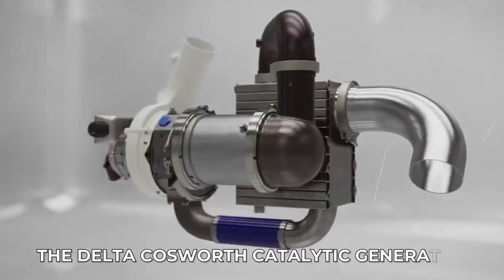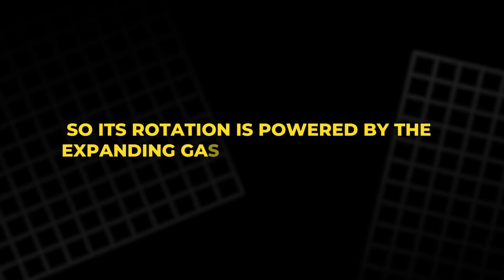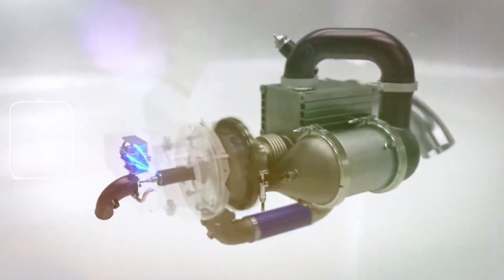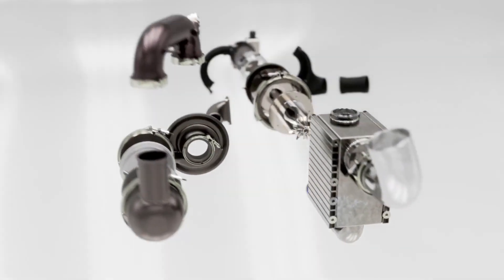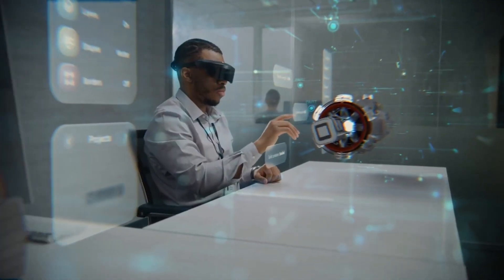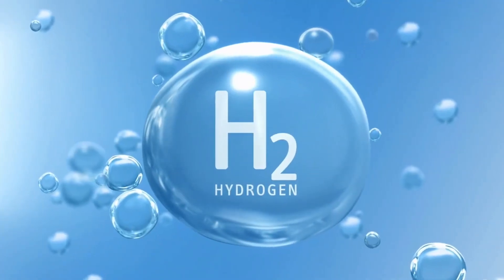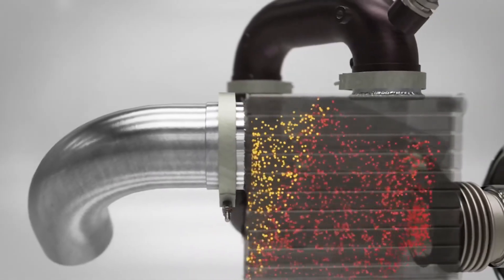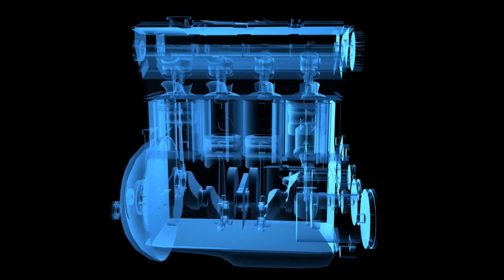CAT GEN Explained: The Ultra-Efficient Catalytic Generator Transforming Clean Power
The Delta Cosworth CAT Gen is a next-generation catalytic generator designed to deliver clean, efficient, and flexible power for today’s and tomorrow’s electrification needs. Unlike traditional engines, the CAT Gen runs a smooth catalytic reaction instead of a flame, resulting in lower emissions, reduced noise, and higher efficiency.

In this video, we break down how the CAT Gen works from intake to exhaust — including its compressor, turbine, recuperator, catalyst zone, and high-speed 35 kW generator.

🔥 What Makes the CAT Gen Unique?

Catalytic reaction — no open flame, no combustion spikes

Fuel-agnostic: works with liquid & gaseous fuels, including future clean fuels

Recuperator heat-recovery system that captures exhaust heat

High-speed turbine spinning up to 110,000 RPM

Compact, quiet, low-vibration design

Extremely high efficiency due to reclaimed thermal energy

⚙️ How the CAT Gen Works (Simplified)

Air intake → enters high-speed compressor

Compression → air becomes hot & dense

Recuperator → exhaust heat preheats compressed air

Catalyst zone → fuel reacts on catalyst (not a flame), reaching ~1050°C

Turbine → expanding gases spin turbine at 110,000 RPM

Generator → converts mechanical rotation into 35 kW of electricity

Heat recovery → exhaust re-enters recuperator, leaving at only ~350°C

🌍 Applications Across Industries

Electric vehicle range extenders

Aerospace: drones, air taxis, hybrid aircraft

Construction & mining: clean onsite power

Emergency response and disaster zones

Remote communities & microgrids

Industrial machines and mobile equipment

As industries shift toward electrification and cleaner energy, the CAT Gen acts as a crucial bridge technology. It runs cleaner than traditional engines, accepts multiple fuel types, and provides reliable power anywhere.

🔧 Fewer moving parts = lower maintenance
🎧 Quieter operation = deployable in sensitive environments
♻️ Reduced emissions = ideal for a sustainable future

If you want to understand how catalytic energy systems are reshaping power generation, this breakdown is for you.